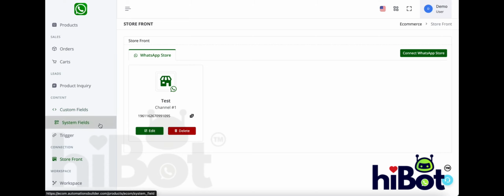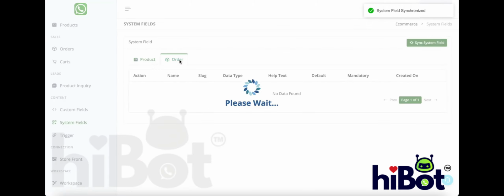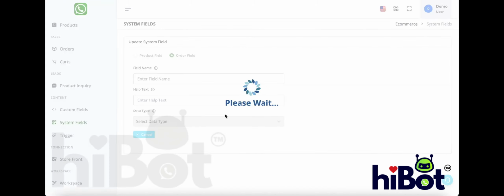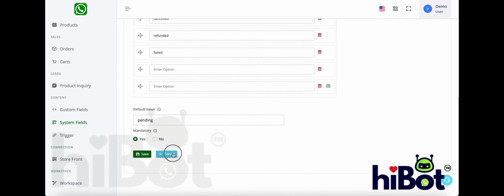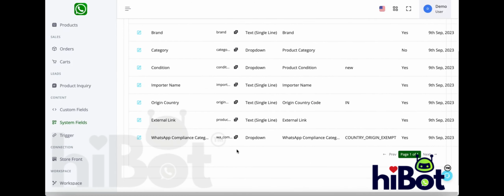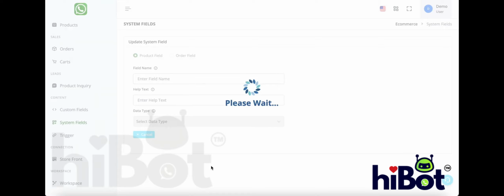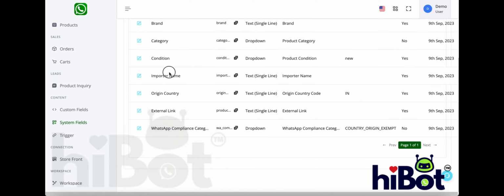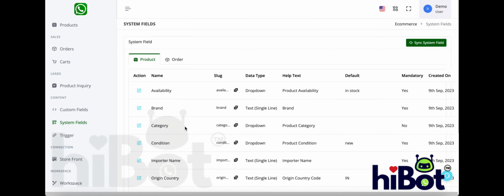How To Sync Products And Orders System Fields And Edit them? | HiBot Tutorial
In this video, discover how To Sync Products And Orders System Fields And Edit them?

✅ How to sync products and orders in your system
✅ How to edit system fields without errors
✅ Tips for managing your inventory and orders effectively
✅ Best practices for automating updates
✅ Avoiding common mistakes while syncing fields